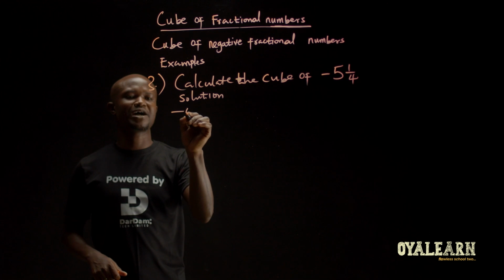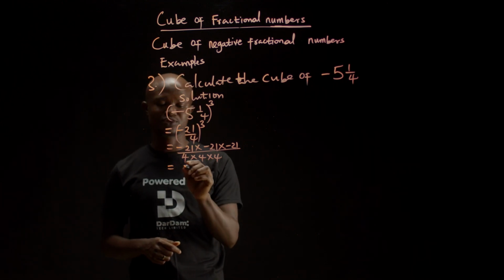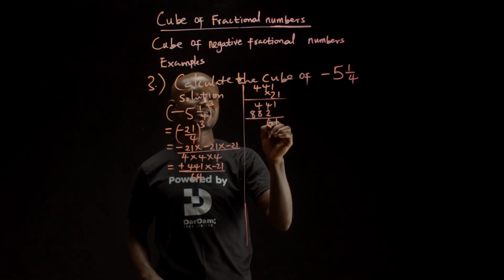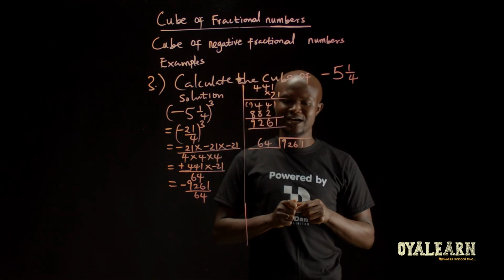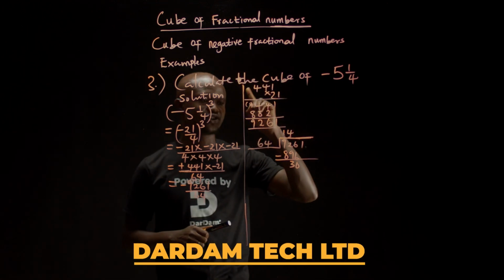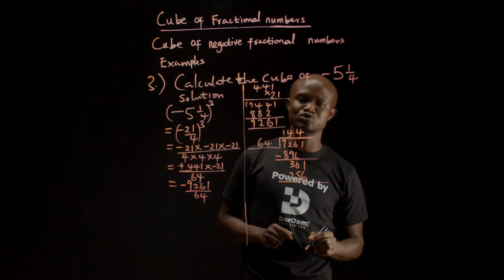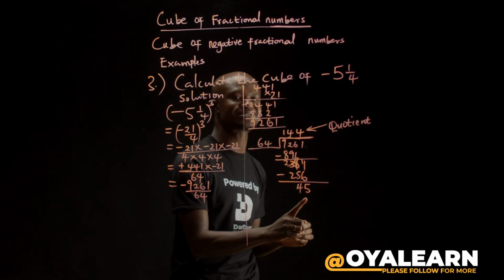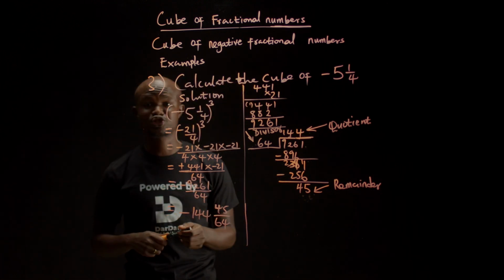JSS2 | Mathematics | Integers | Cubes of fractional numbers | Negative fractional numbers | 3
In this video, we explore the concept of integer, focusing on cubes of fractional numbers, making it easy to understand.

What You'll Learn:
- How to identify, interpret, and solve problems on cubes of negative fractional numbers.